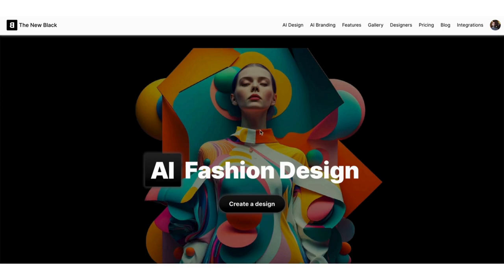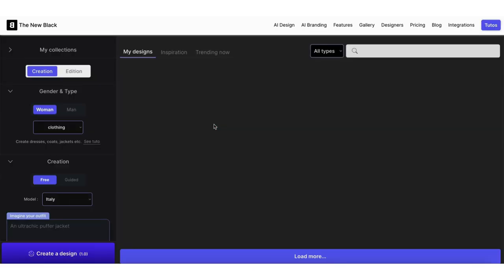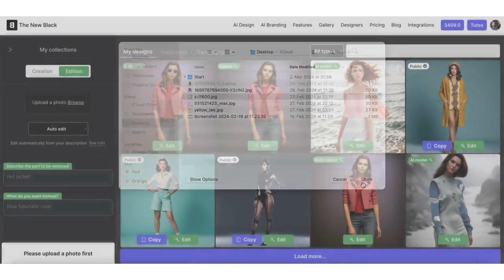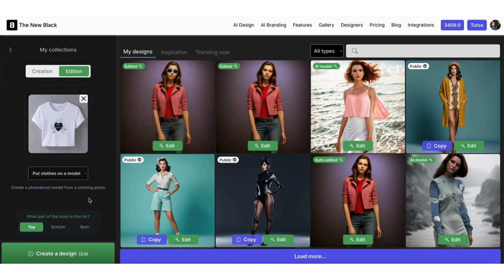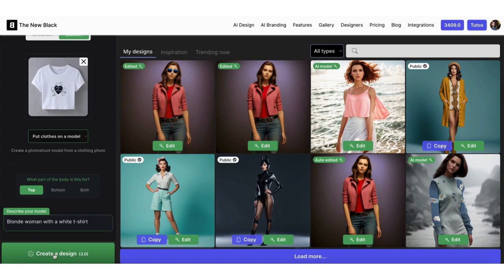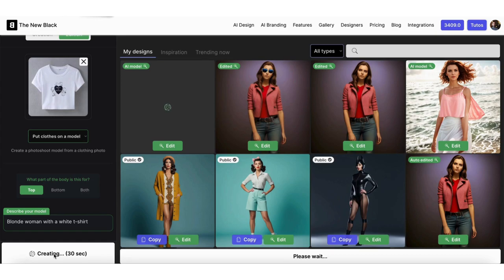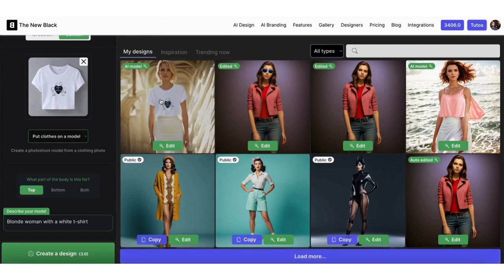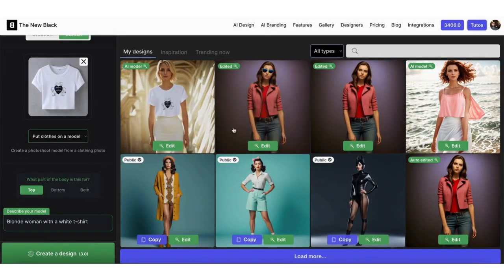Create AI Generated Models from a Clothing Photo - AI Models Fashion Generator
Create AI generated models from a clothing photo.
This feature is especially useful for brands who want to quickly create models wearing their clothes.